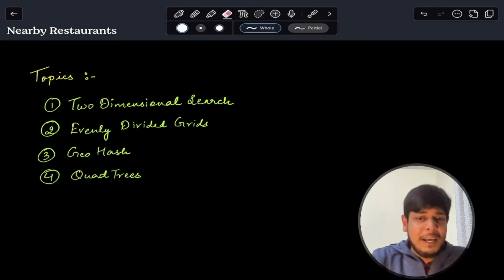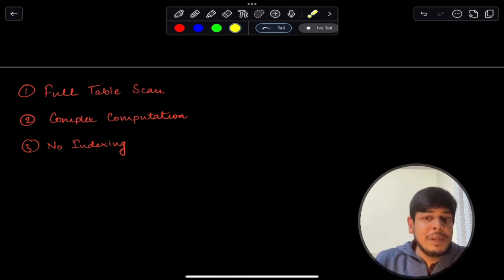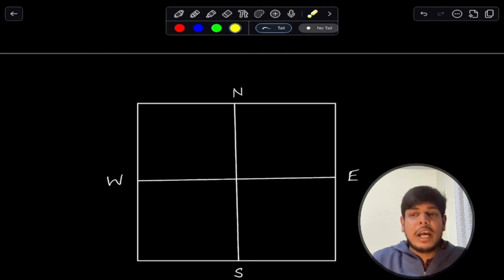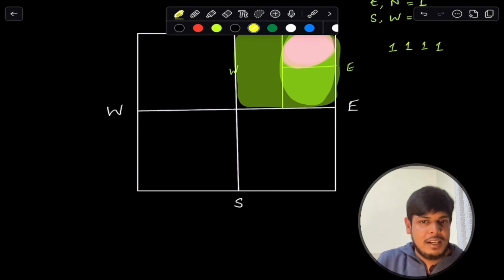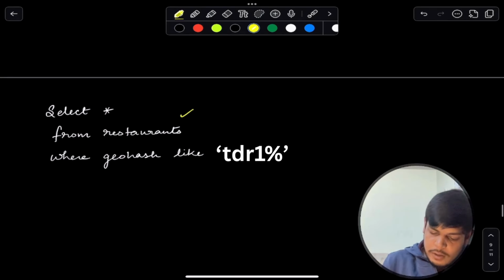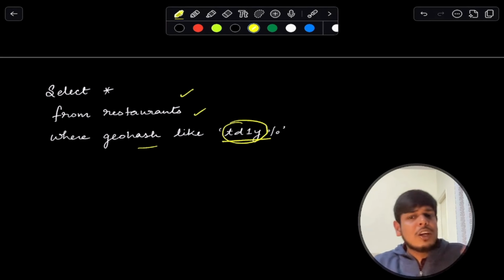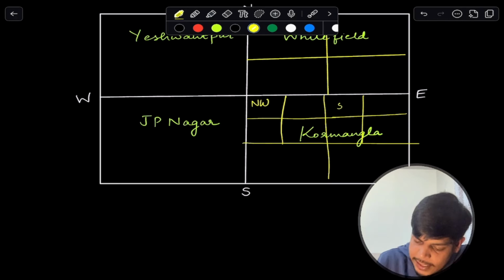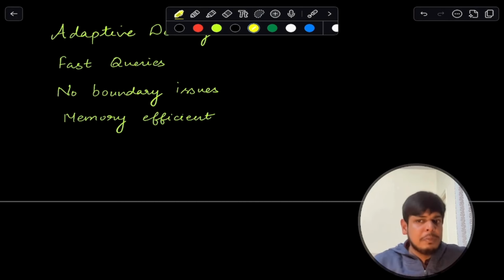How Zomato fetches nearby businesses? | Tech behind Zomato, Swiggy, Rapido, Uber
How Zomato fetches restaurants near you? | Tech behind Zomato, Swiggy, Rapido, Uber

Watch the video to know tech behind Proximity services like Uber, Rapido, Swiggy, Zomato etc. We have explored approaches like 2D search, Evenly divided grids, Geohash and Quad-trees.

Important Timestamps
00:00 Problem statement
00:38 Requirements
01:30 Two-Dimensional search (Brute force)
03:10 Evenly divided grids
05:20 Intro to Geo-hash
08:31 Converting geo-hash to base 32
10:20 Solution using Geohash
13:40 Intro to QuadTree
17:30 Advantages of quadtrees
18:50 Geohash vs Quadtree
19:26 Summary